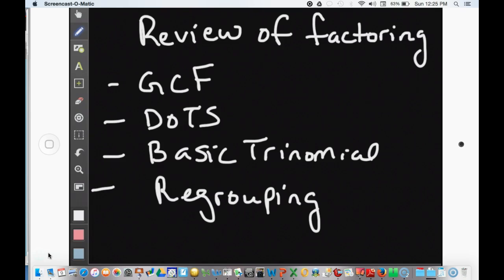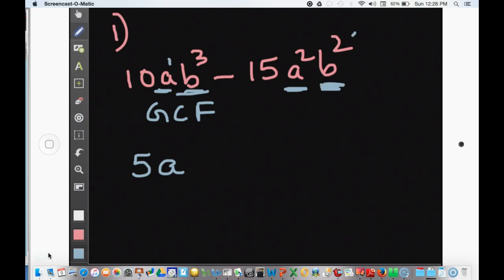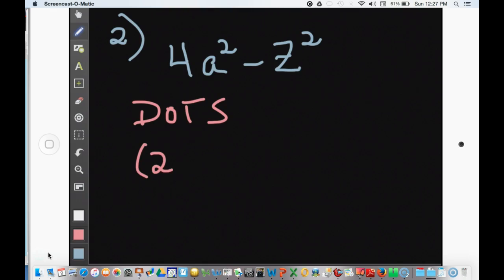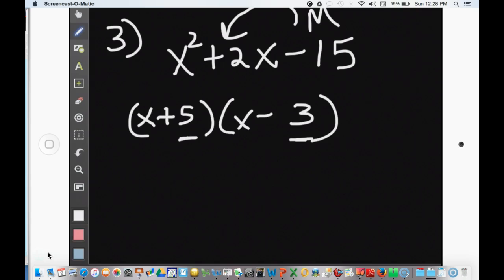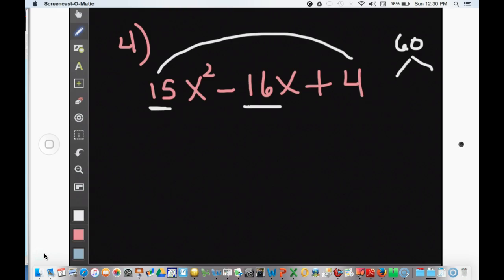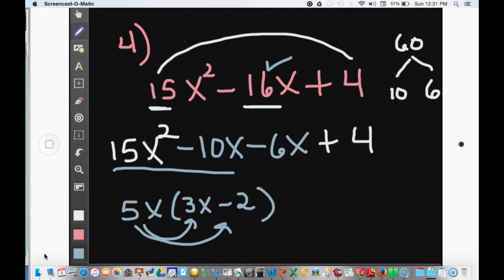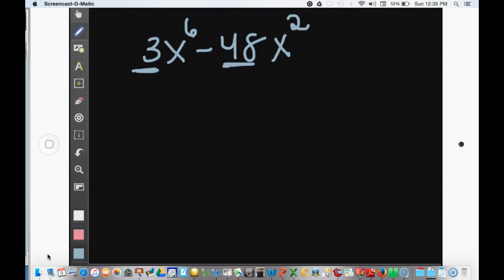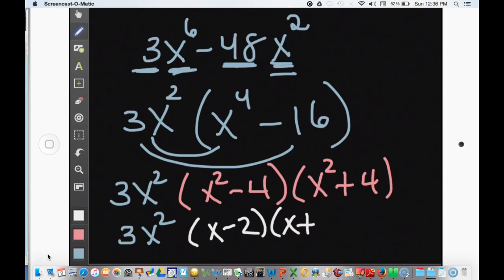Review of Factoring